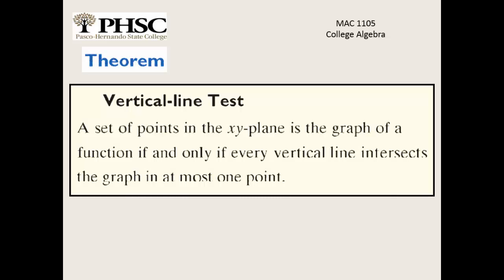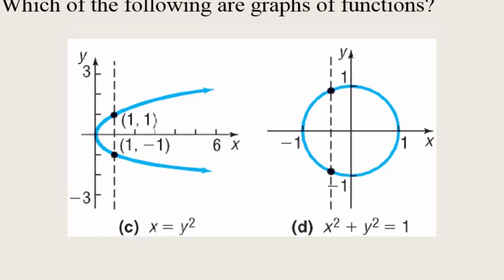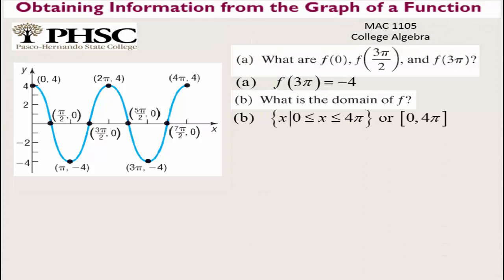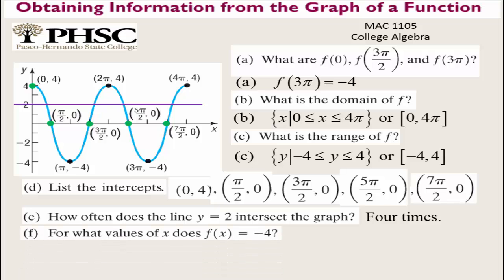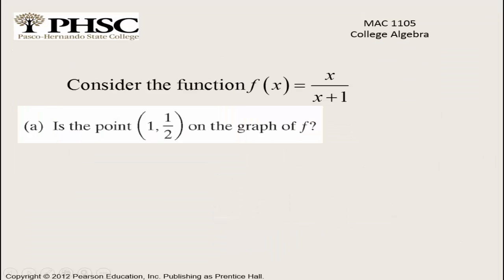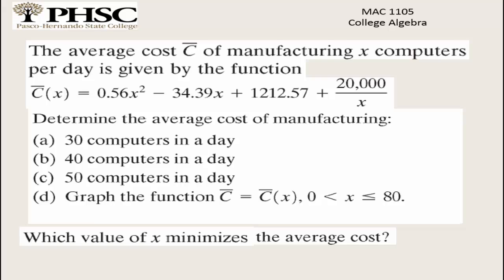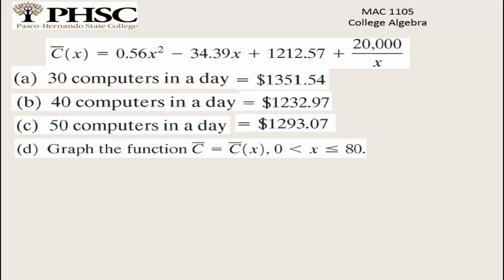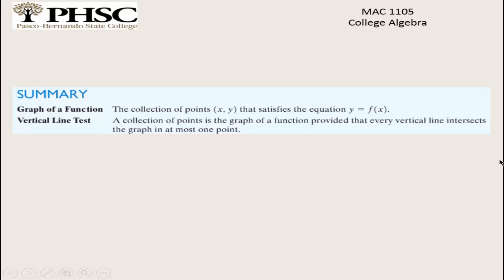MAC 1105 Lecture 8 Graphs of Functions